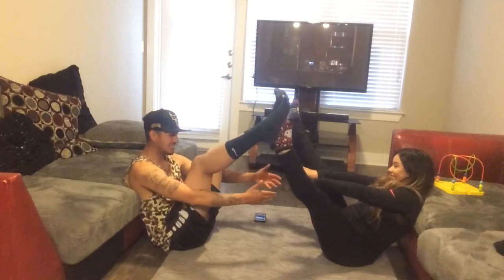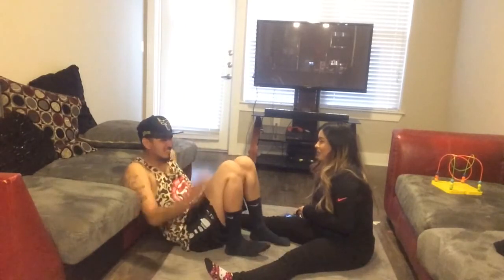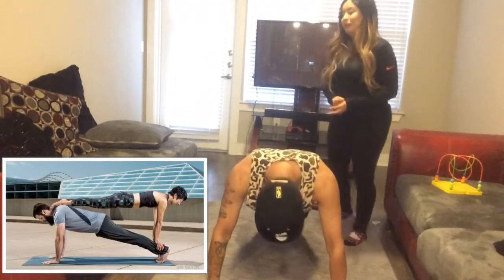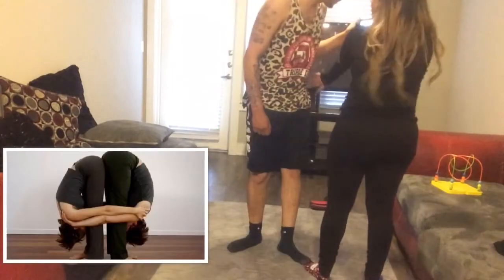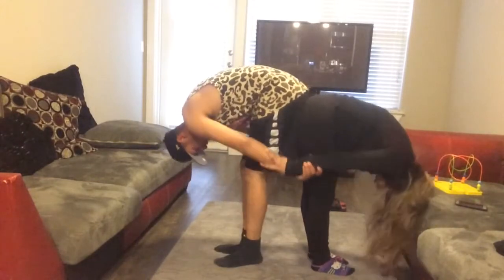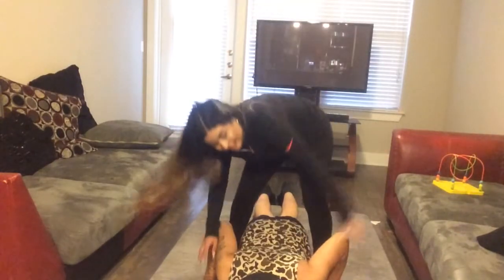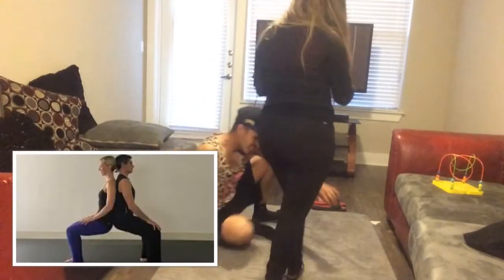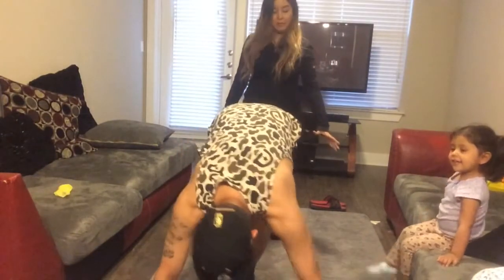Couples YOGA Challenge! Funny 😂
My fiancé and I did the yoga challenge. Let’s just say we have never tried yoga and this might just be our first and last try doing yoga 🧘‍♀️ 🧘‍♂️ 😂 but I hope you guys did enjoy this . If you did don’t forget to...

Give this video a 👍🏼👍🏼 If you enjoyed this!